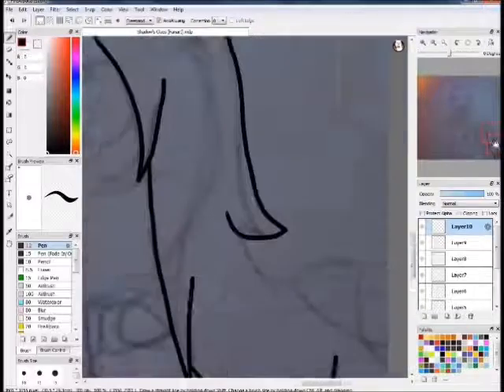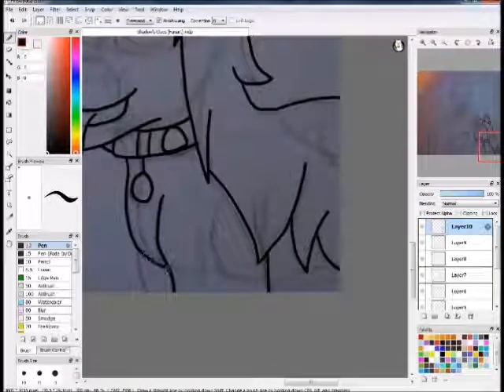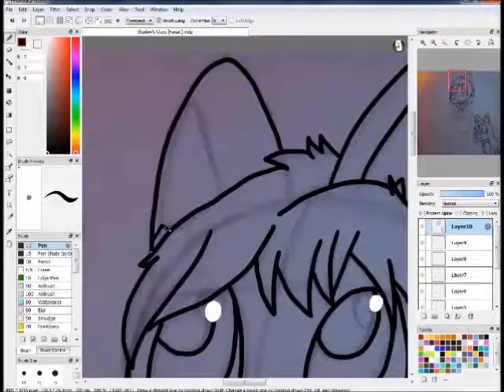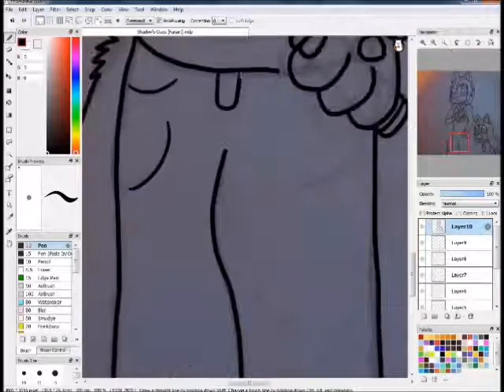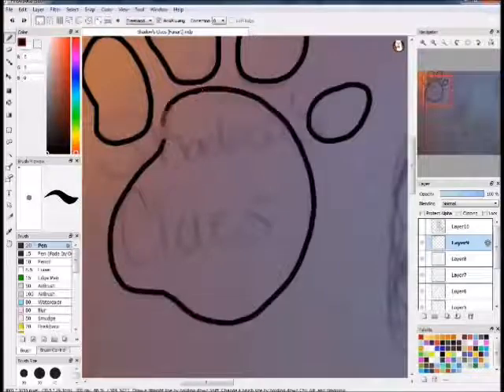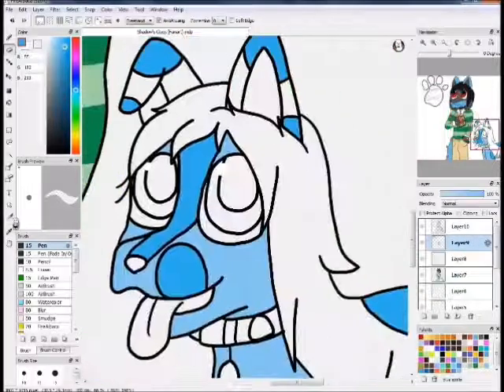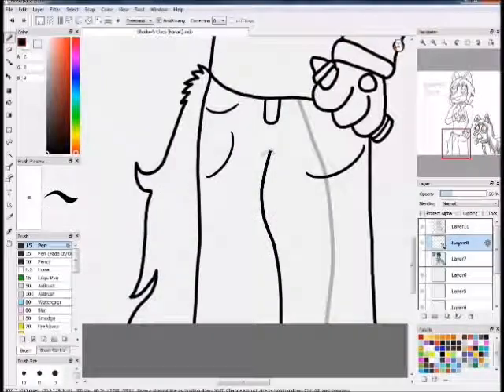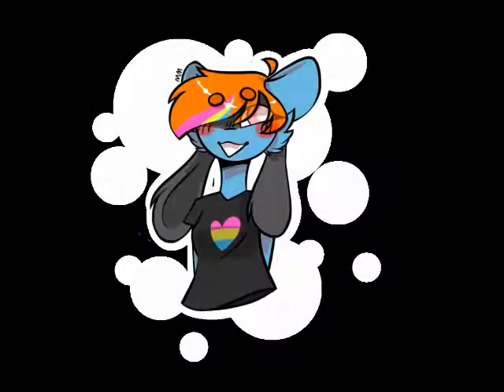Art Speaks: Blues Clues Reboot Thoughts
A Blue's Clues themed episode drawing a fan crossover of Blue's Clues and talking about my thoughts on the reboot. Anyone have any thoughts on the reboot?